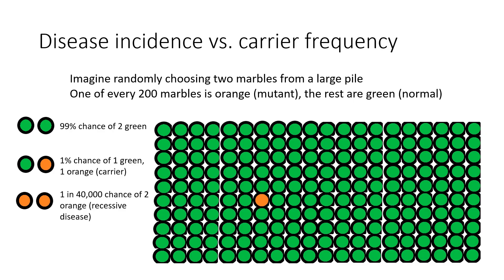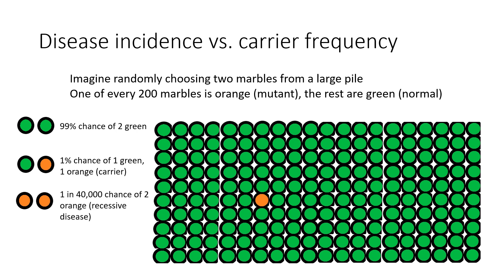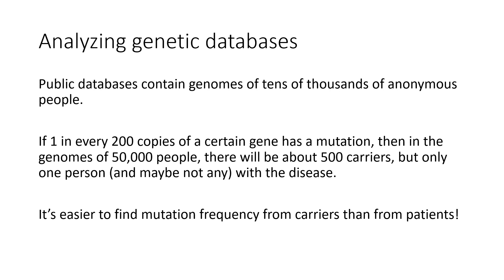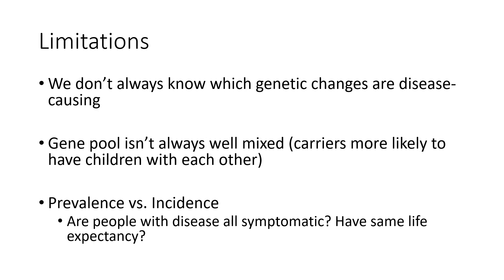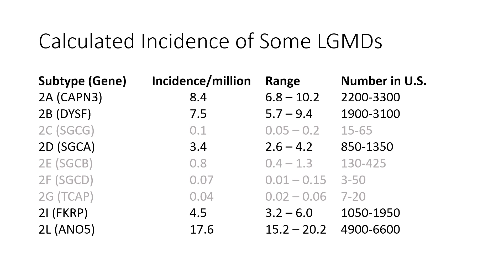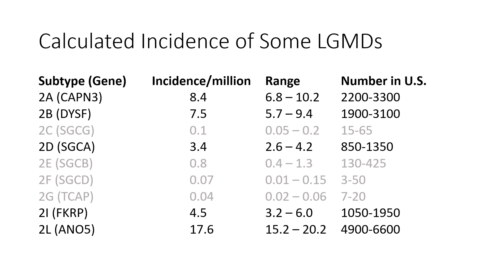How Many People Have LGMD? And How Do We Know?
I go over calculations done in a recent paper estimating how many people have Limb Girdle Muscular Dystrophy (for the particular type that I have: 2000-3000 people in the U.S.)

Kudos to my wonderful co-authors (who did the vast majority of the work!)

Another recent paper which summarizes genetic test results in a large number of patients--this doesn't give absolute numbers for the incidence, but does give a comparison of incidence of different diseases relative to one another.